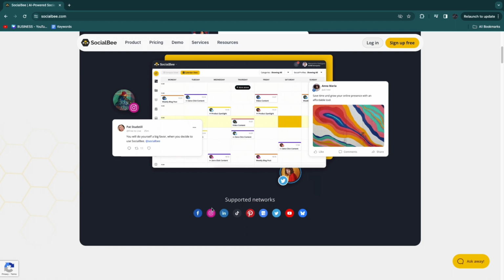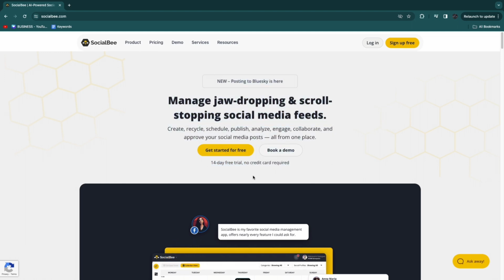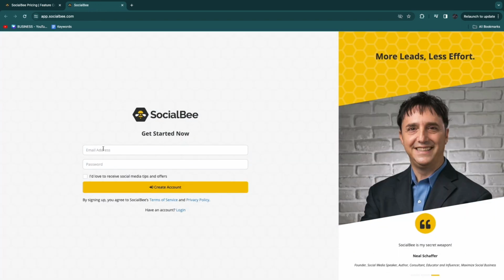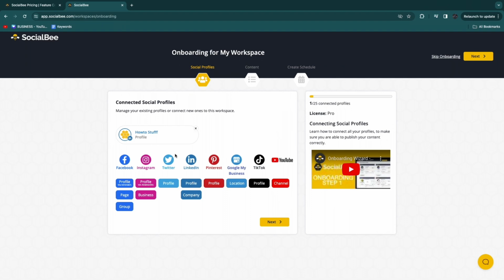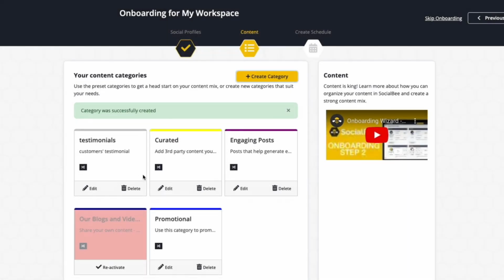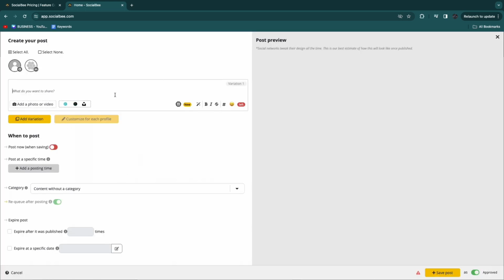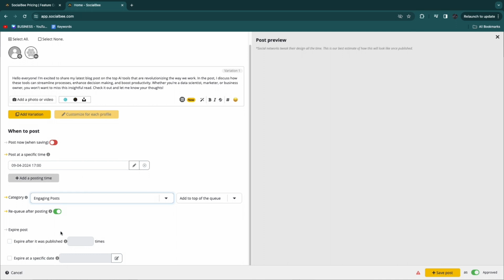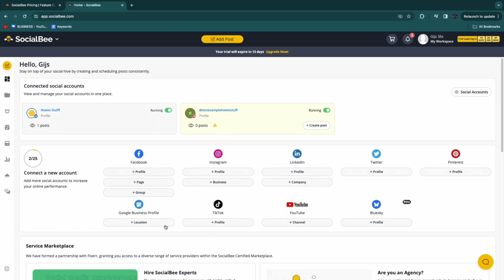How to Do Social Media Management For Clients (2026)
In this video I'll show you how to do social media management for clients.

So if you want to do social media management for your clients, this is the perfect video for you. To do this I recommend using SocialBee, it's a great SMM tool that you can use for your clients.